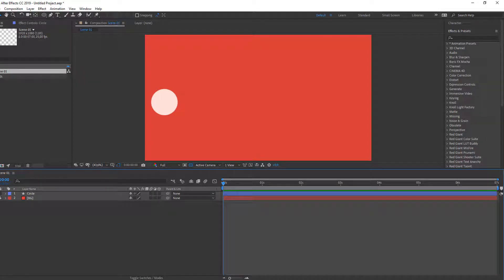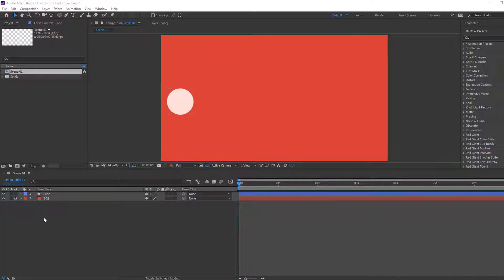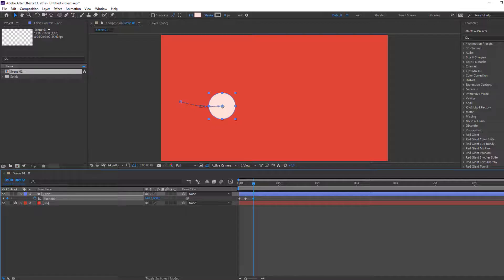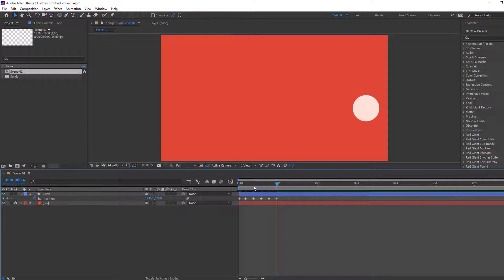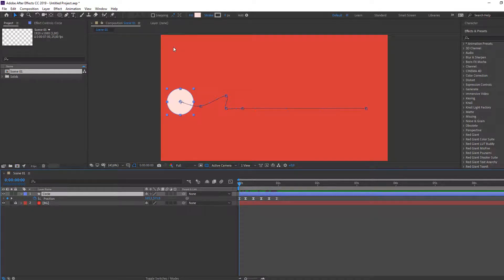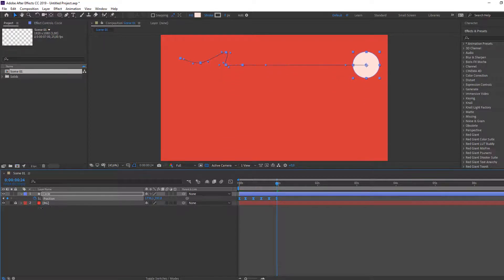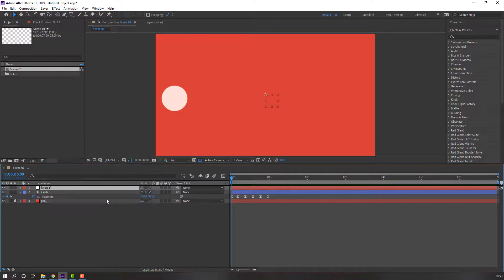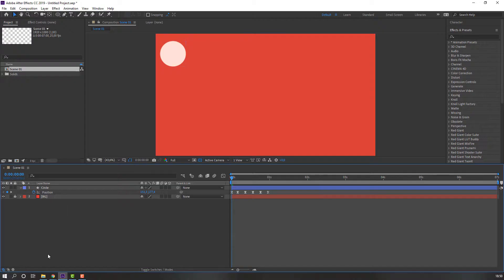After Effects Quick Tip: How To Move Object With Keyframes